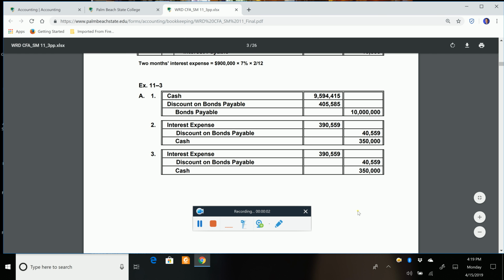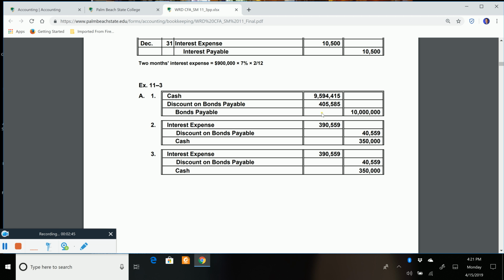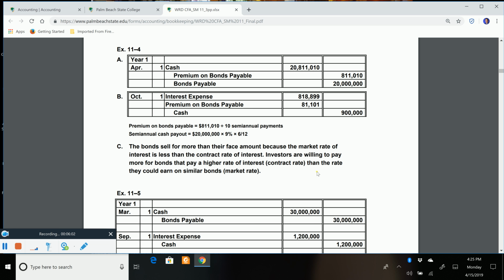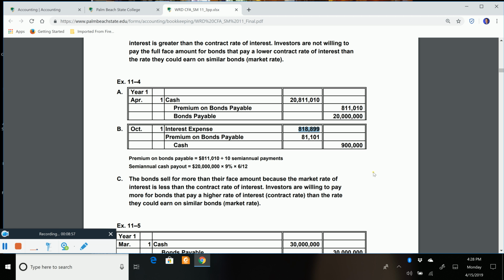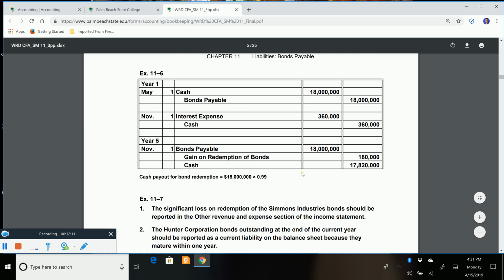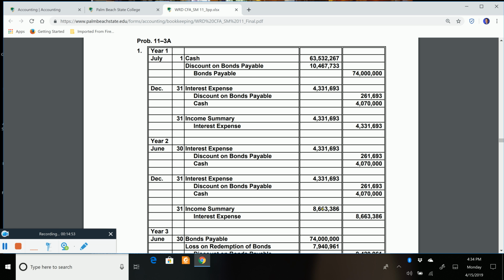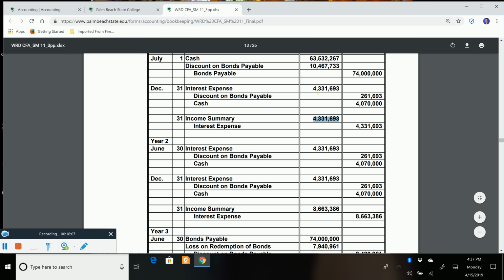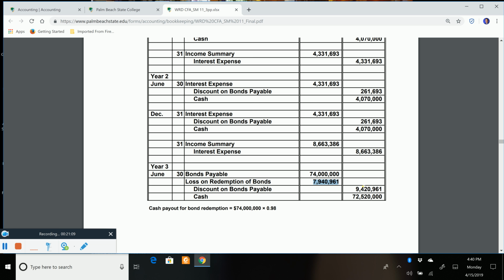APA1111 Chapter 11 homework